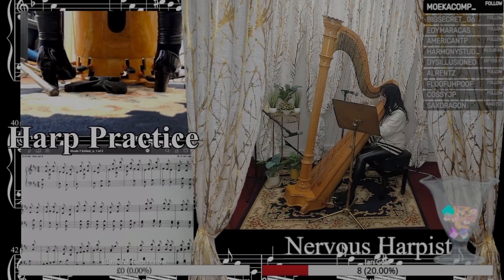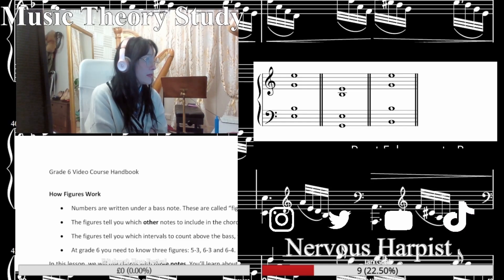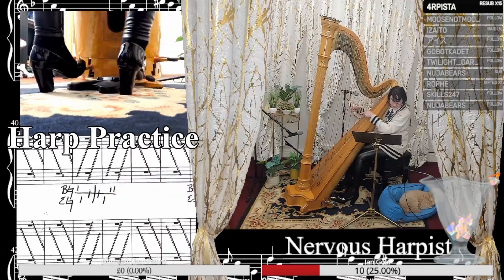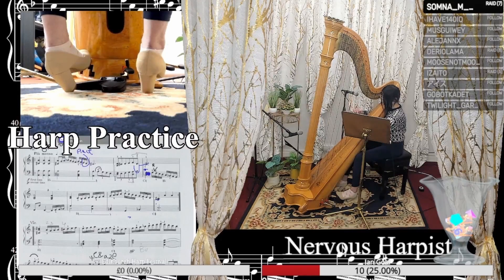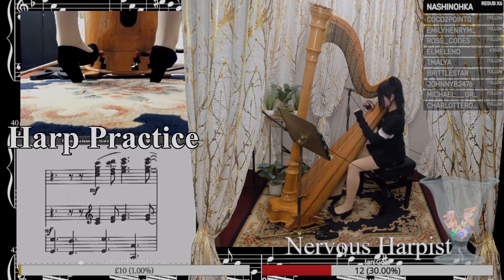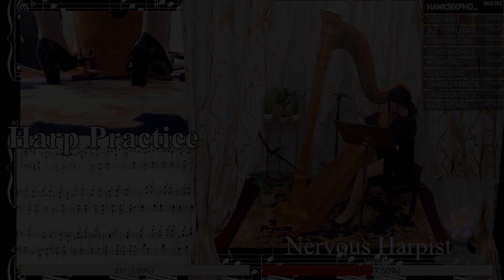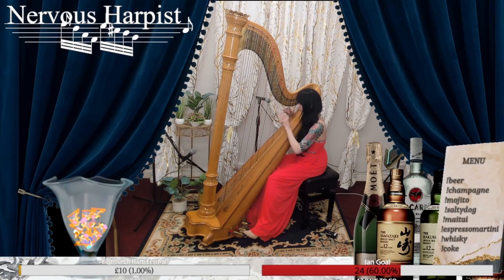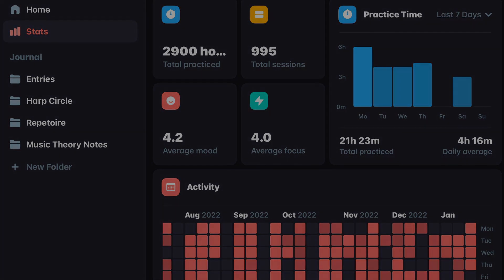Week 123 of Learning the Harp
another poorly edited video by yours truly, NervousHarpist
Practice is going well, and I'm going to play with an orchestra band tomorrow, taking a harp part written for my by Anita, because this orchestra is usually wind and a mix of other instruments, but they've never had a harp. Catch up with us on TikTok! Benjamin Britten is NOT invited. Even his ghost. I'm not friends with him this week.